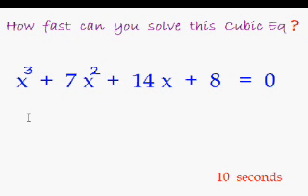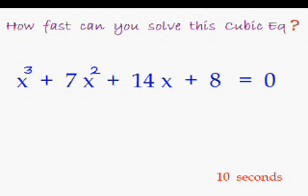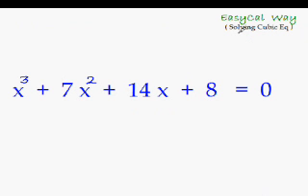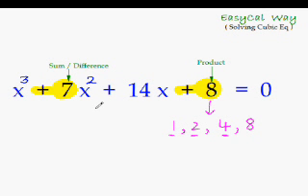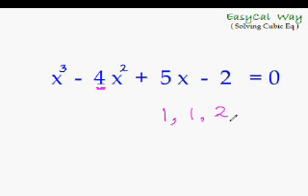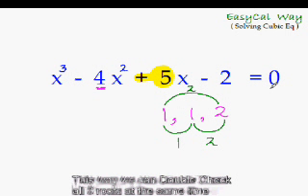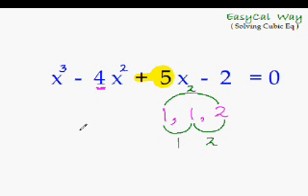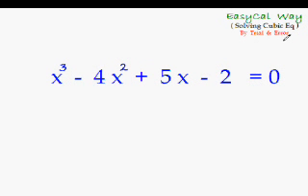Cubic Eqn Trick Faster Way to Solve Cubic Equation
how to solve cubic equation in faster way

Fast and Easy Cubic Eqn Trick